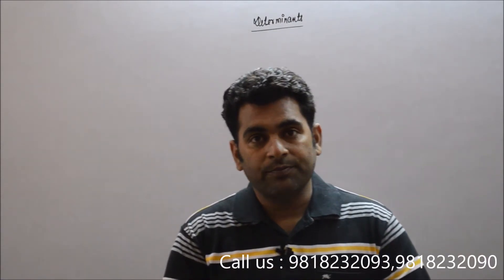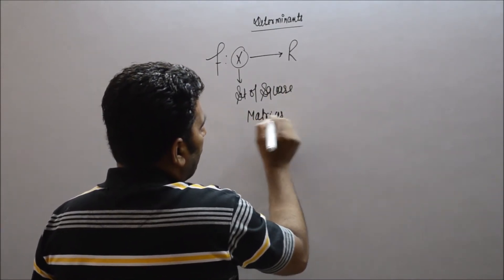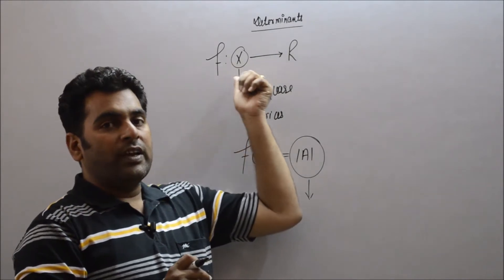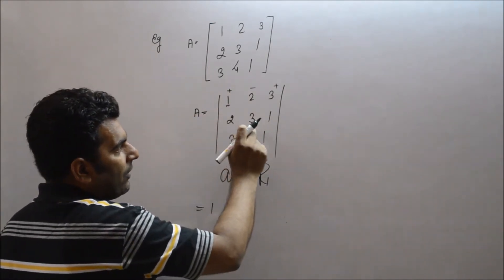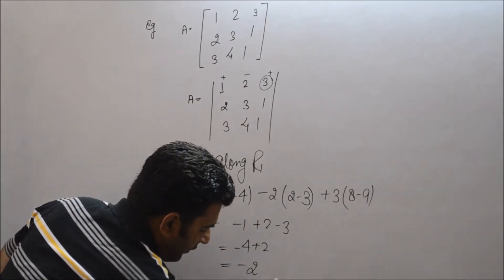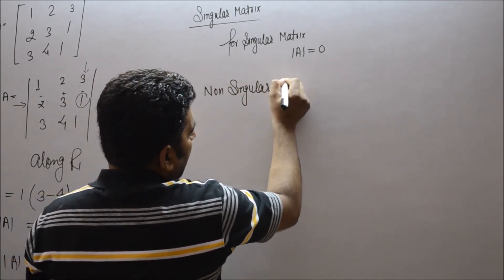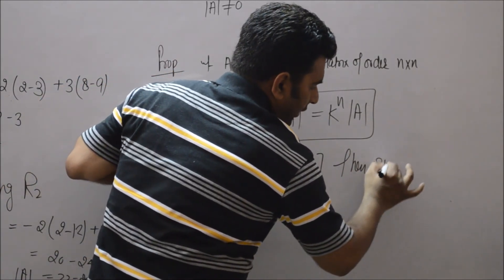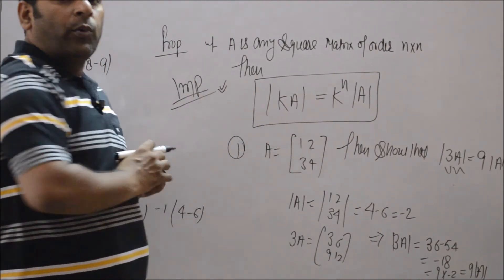Determinants I Part -1 I Class XII I CBSE I ISC I Definition and their expansion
Hello everyone!
We are back with another video lecture on the topic 'Determinants' for Class XII (CBSE/ISC).
We at DTC have highly qualified teachers for all subjects (of Science) and through the medium of online communication we'd like to spread thorough videos of Mathematics of different classes and competition levels.